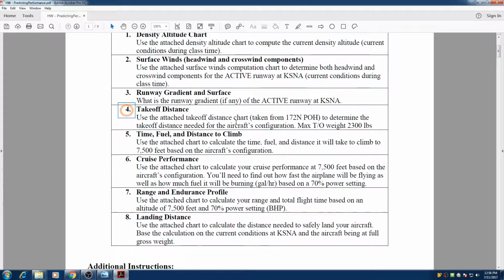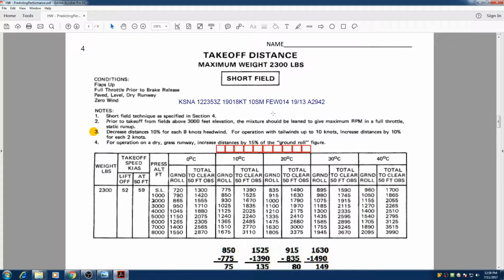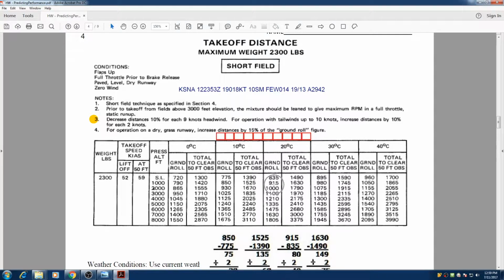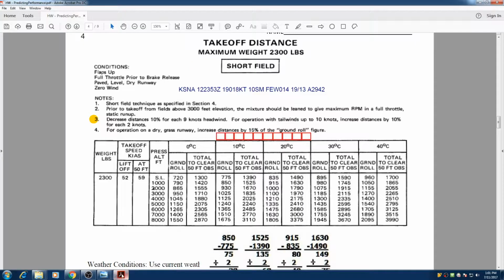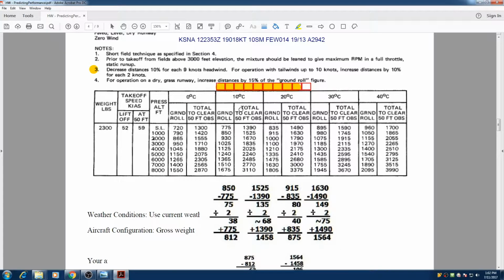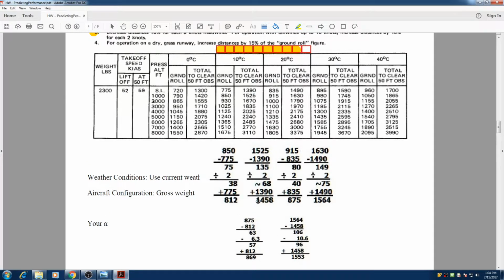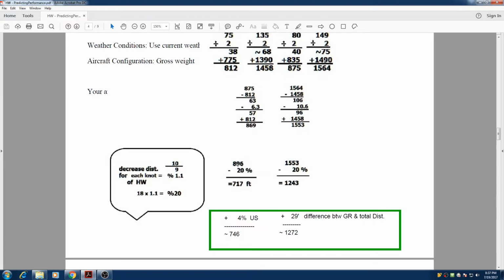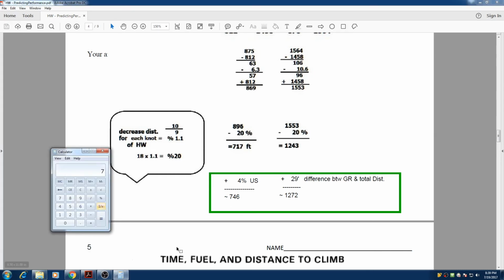04 Takeoff Distance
Calculate takeoff distance